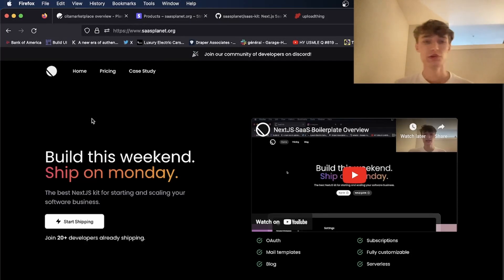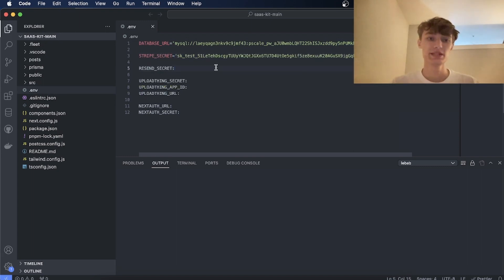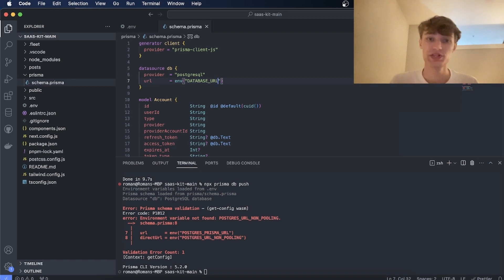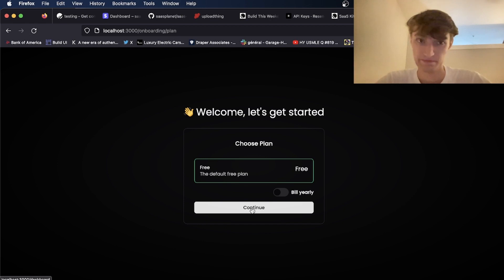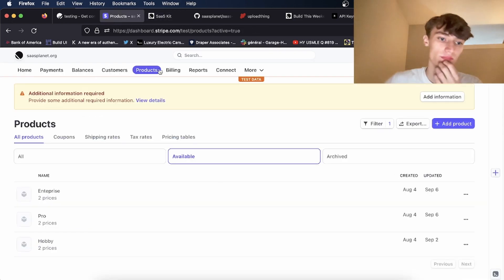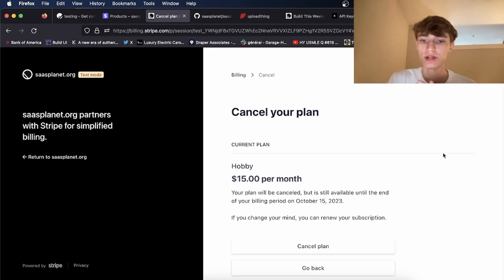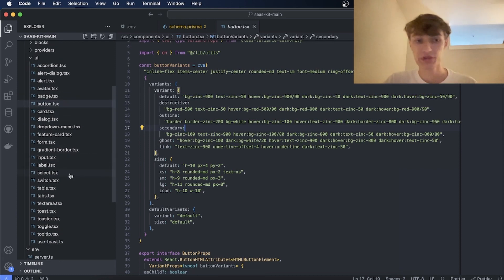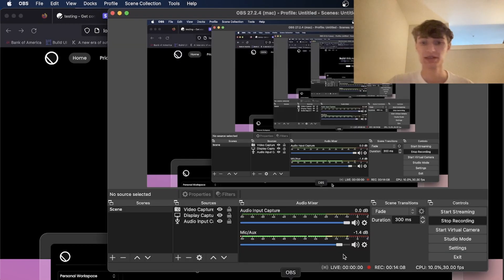Build your SaaS 10x faster with this NextJS boilerplate!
👇 Build products like a professional 10x quicker